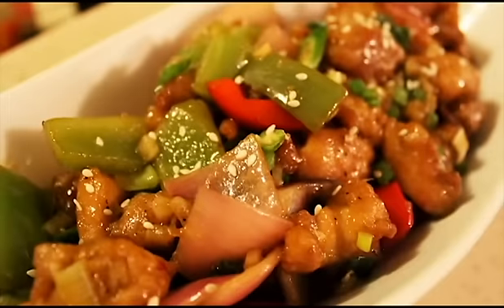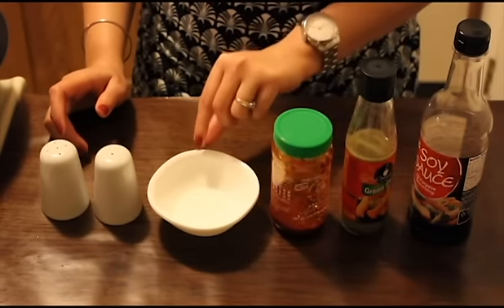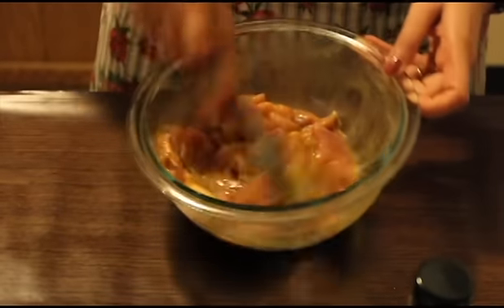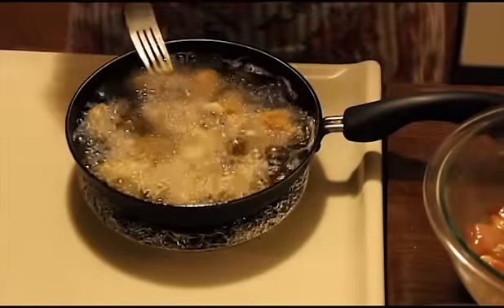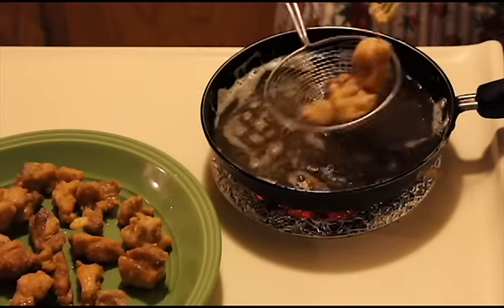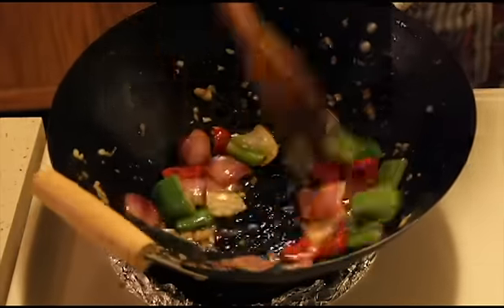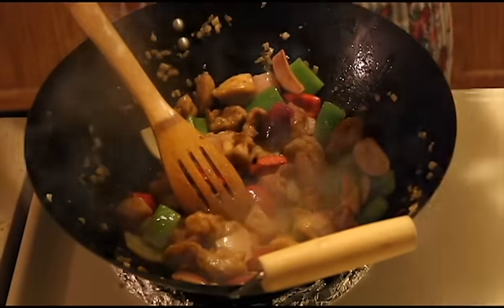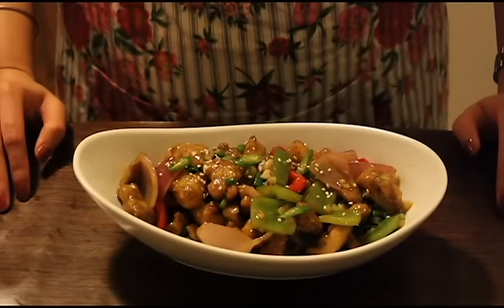Chilli Chicken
In this video learn how to make Chili Chicken. Enjoy it with noodles or as an appetizer.

Ingredients:

300 gm. (10 1/2 oz.) of boneless chicken
1 egg
1 tsp. of corn flour
1/2 tsp. soy sauce

1 tsp. corn flour
1 cup onions diced
1/2 cup spring onion
 1 cup bell pepper/ capsicum diced
1 tsp.. ginger (finely chopped)
2 tbsp. garlic (finely chopped)
Green chilies per your taste (slit diagonally)
1/4 cup of water
1 tsp. soy sauce
1/2 tsp. green chili sauce
1/2 tsp. red chili sauce
1/2 tsp. vinegar
1/4 tsp. pepper
2 tbsp. olive oil
1/4 tsp. honey/ sugar (optional)
salt to taste
Oil for frying the chicken pieces